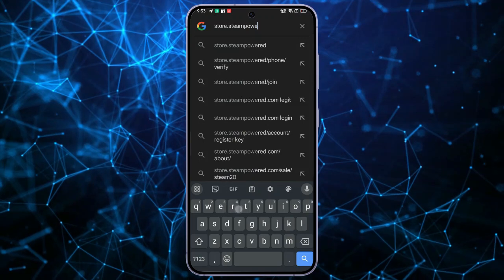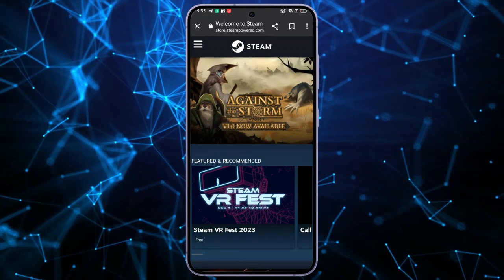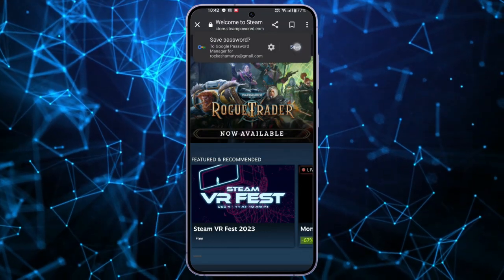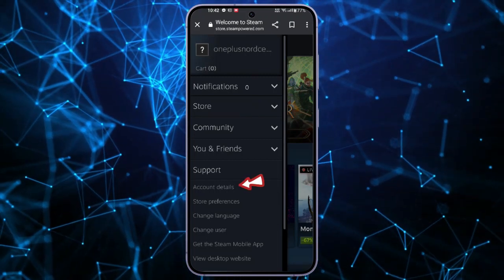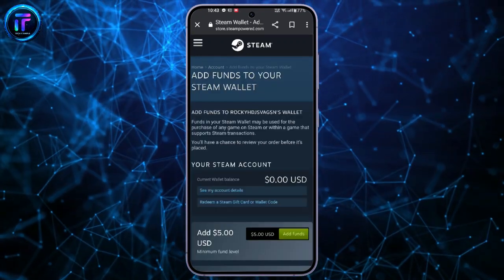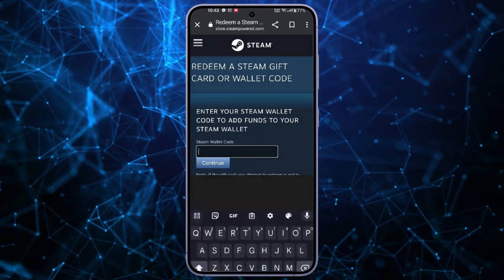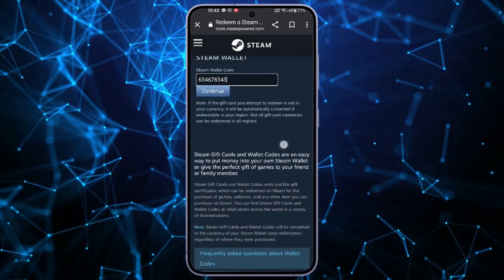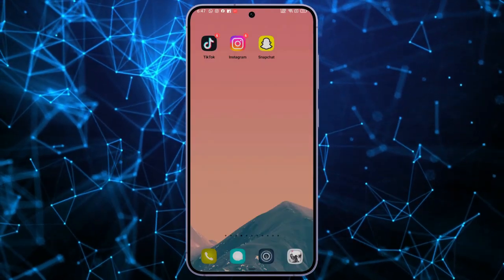How to Redeem Steam Gift Card 2024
Watch this tutorial to learn how to redeem your Steam gift card. We will show you step-by-step how to enter the code on your Steam account and add the gift card balance to your wallet. Enjoy your new games and content on Steam!